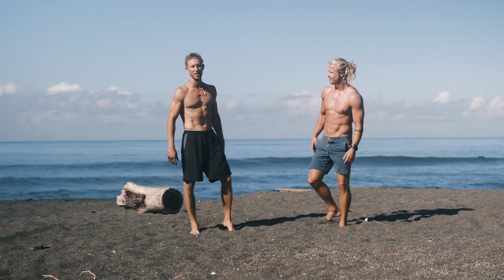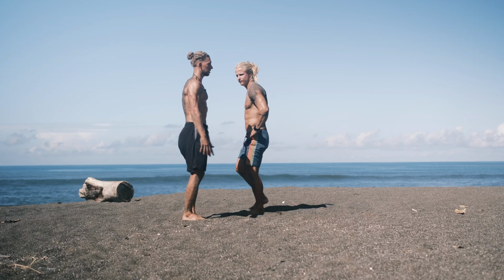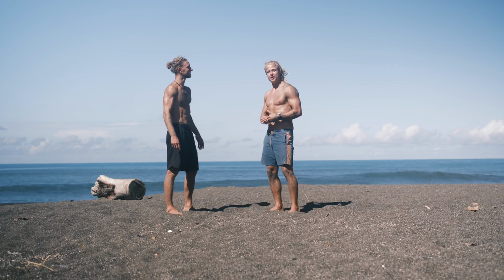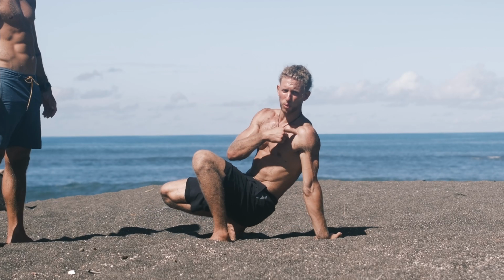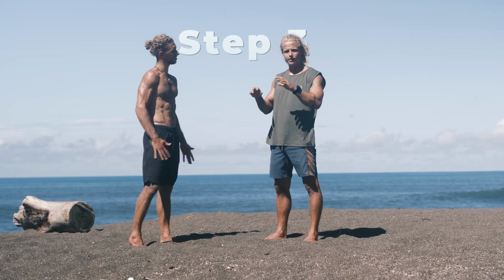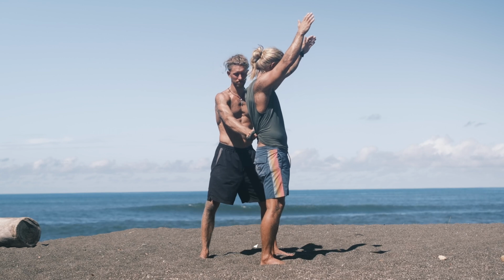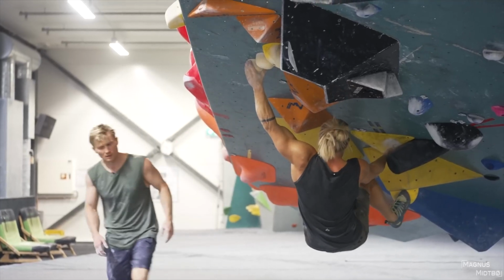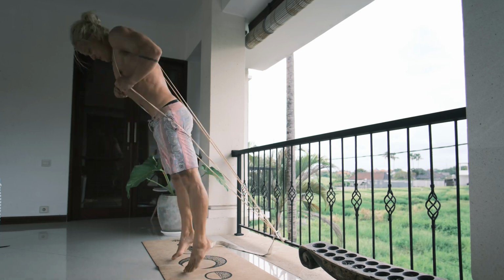From Zero to Backflip tutorial - How to learn as beginner with minimal equipment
A complete backflip program and guide is available in the Berg Movement app with all drills and exercises presented in this tutorial + more

Check out @mindsetoftheo 💪

This is an extensive backflip tutorial with over 50 drills and exercises for the backflip. This tutorial will teach you how to backflip from complete beginner level to the backflip.

We will be focusing on drills to learn the backflip technique and approach it from different angles - from learning the back roll, to learning the macaco and backhand spring as well as partner assisted backflip drills and creative backflip set-ups to minimise required equipment.

The idea of this backflip tutorial is that you should be able to learn the backflip without access to gymnastics gym and equipment.

We will also discuss strength prerequisites for the backflip and how you can build up your core strength and vertical jump for the backflip.